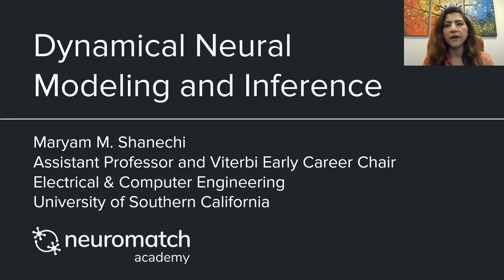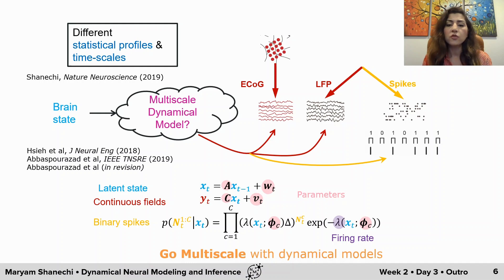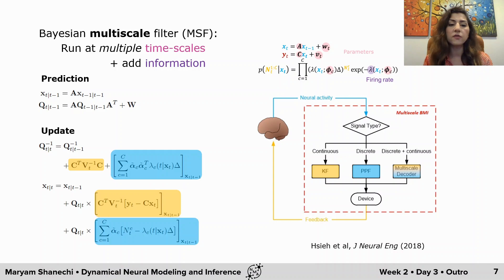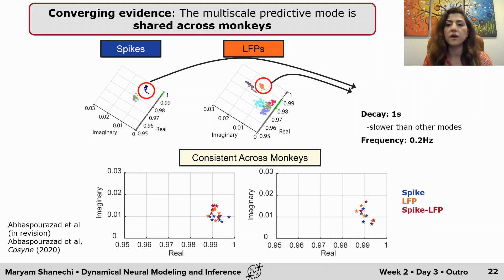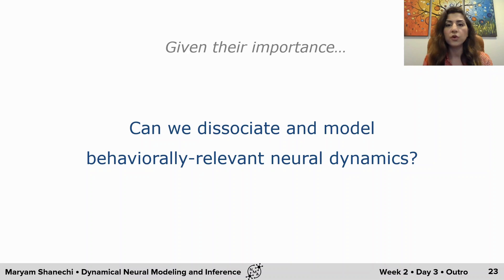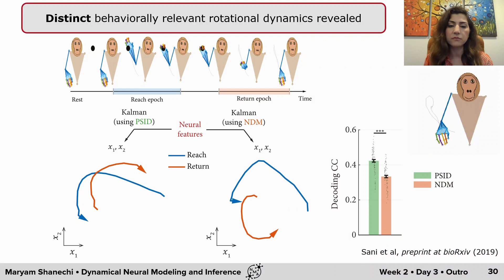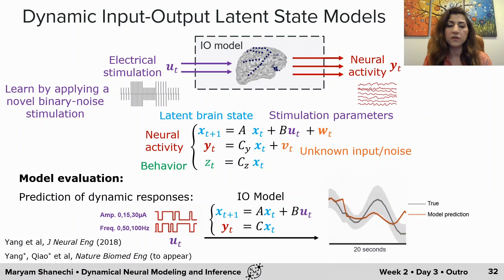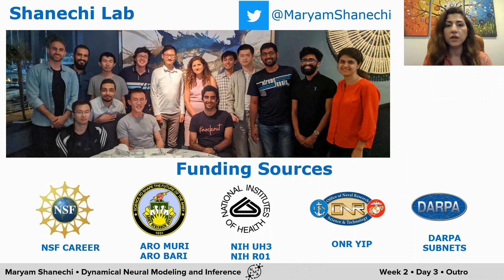Hidden Dynamics Outro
Description: We discuss multiple topics on dynamical neural modeling and inference and their application to basic neuroscience and neurotechnology design: (1) How to develop multiscale dynamical models and filters? (2) How to study neural dynamics across spatiotemporal scales? (3) How to dissociate and model behaviorally relevant neural dynamics? (4) How to model neural dynamics in response to electrical stimulation input? (5) How to apply these techniques in developing brain-machine interfaces (BMIs) to restore lost motor or emotional function?

We thank Tara van Viegen for editing the video, and Alice Mosberger for manually editing English captions. Translations will hopefully be added at a later point in time.